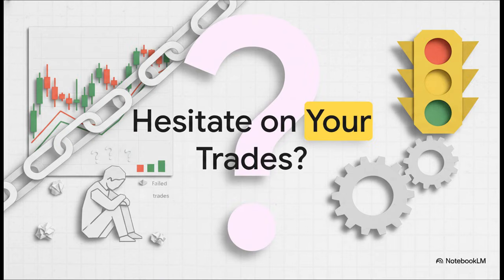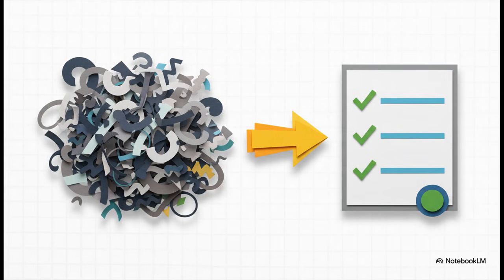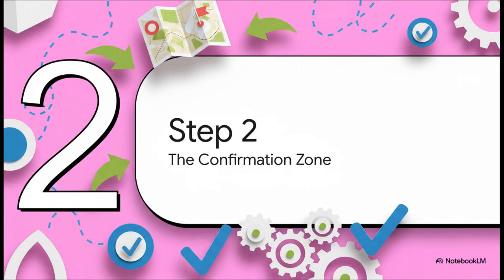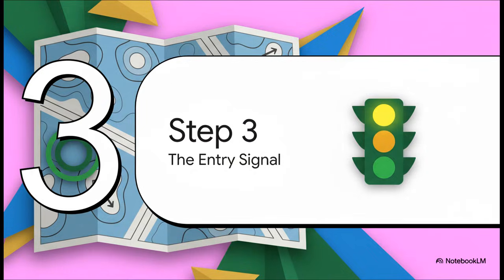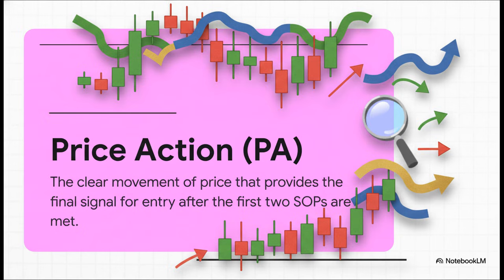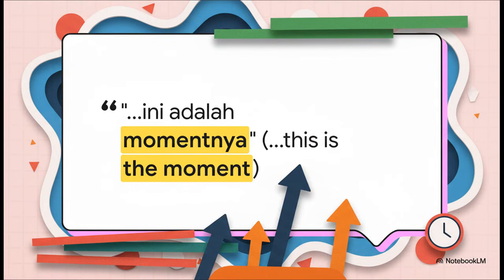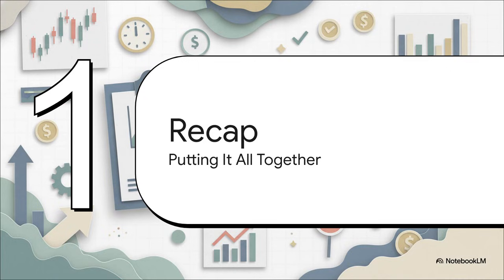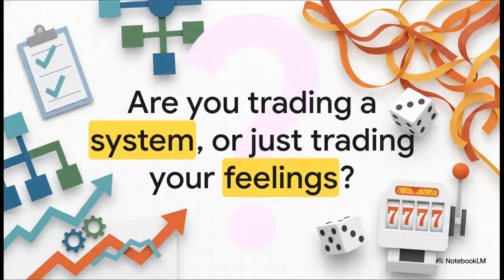FMCBR SOP Trading Checklist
3 SOP penting sebelum entry...